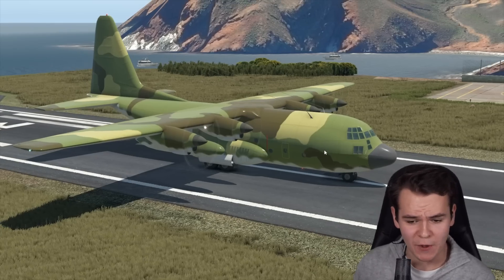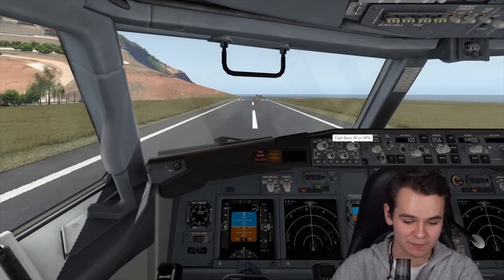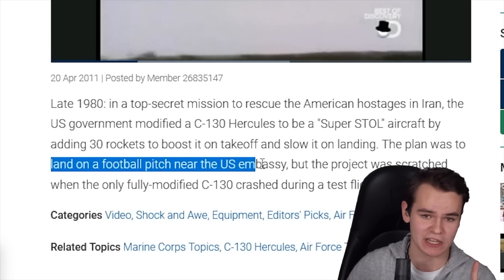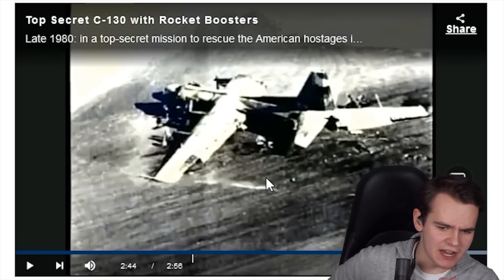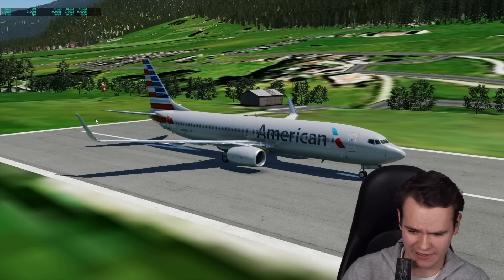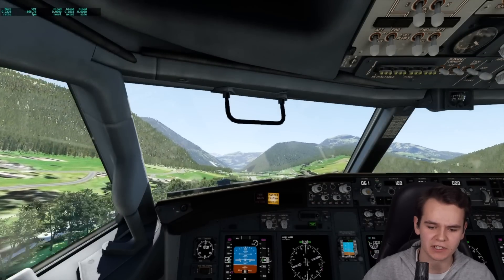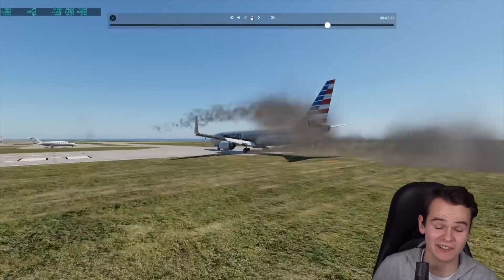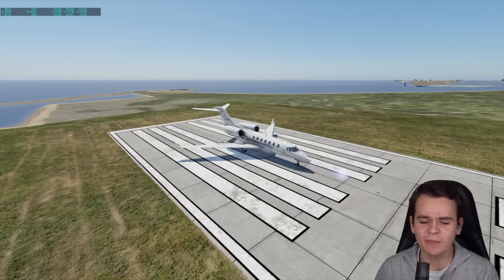Can You Put Rockets On Planes To STOP THEM? - I Found Out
Today's Video: Can You Put Rockets On Planes To STOP THEM? - I Found Out

PC:
16" MacBookPro for editing.

©Swiss001 2021